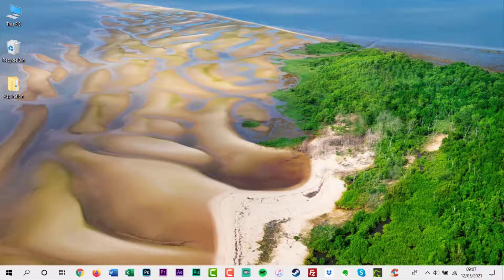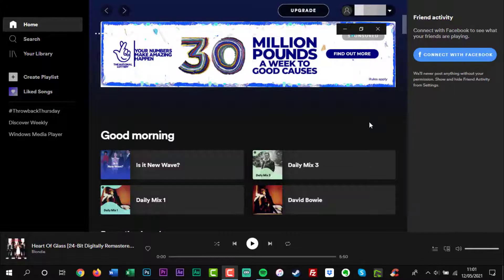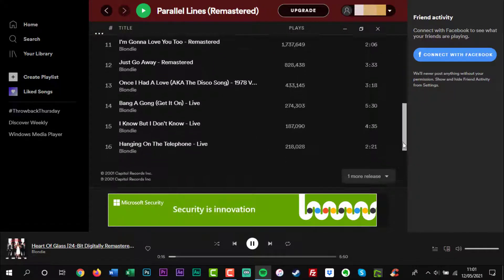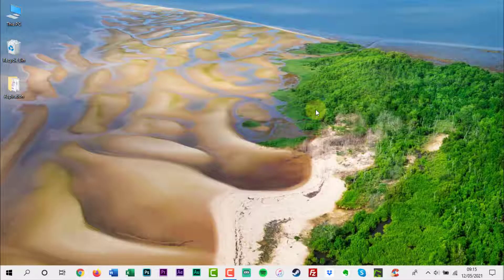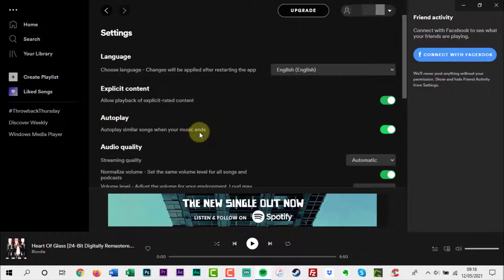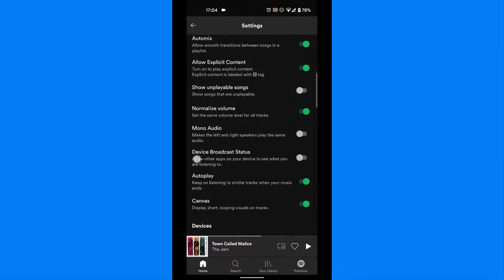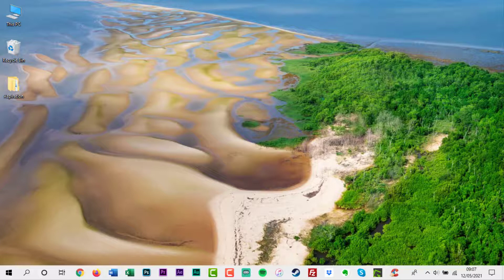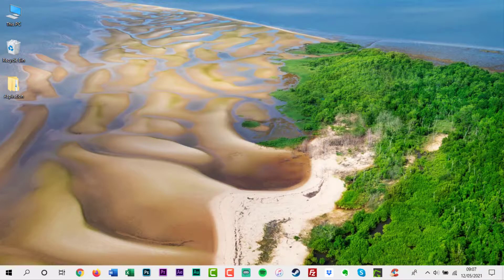How to Stop Spotify From Auto-Playing Music After You Finish a Playlist or Album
In this video, I will show you how to stop Spotify from auto-playing music after you finish a playlist or album.

Timestamps:
0:00 Introduction
0:22 Summary
1:02 Tutorial
1:59 Support